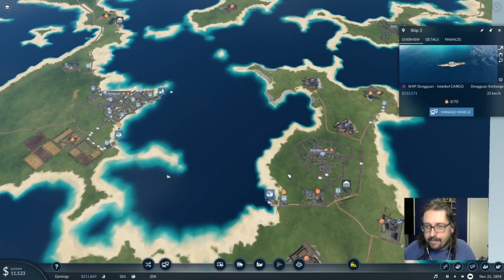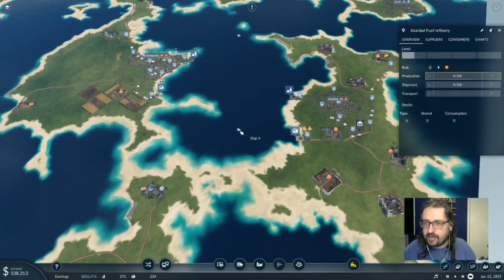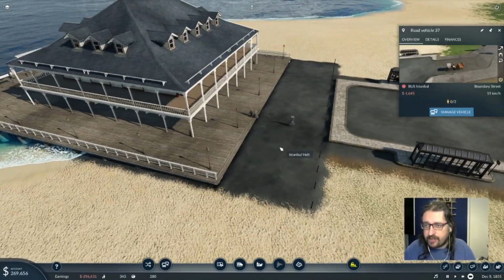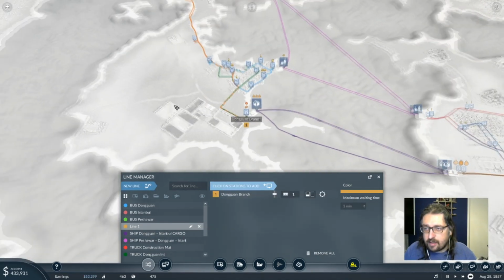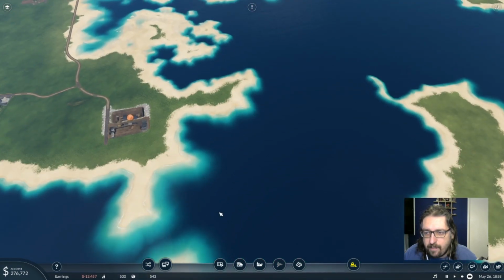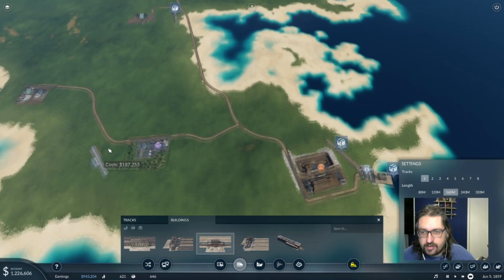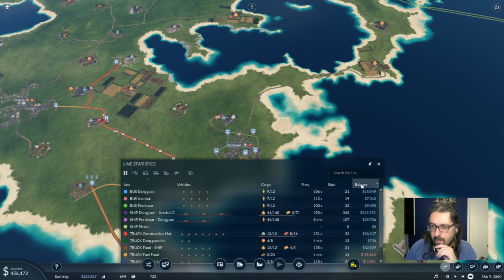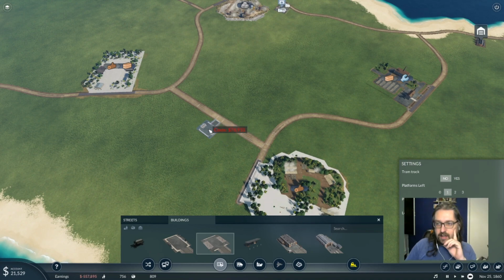BOATLOADS OF FOOD!? Let's Retry: Transport Fever 2!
With all these islands we need more creative ways to transport our goods, and people, to other towns. Let's start using Ships!

Buy Transport Fever 2 here and support me in the process!

Free play offers a huge range of creative possibilities, while campaign mode re-writes transport history across three continents. Transport Fever 2 offers a choice of over 200 vehicles from Europe, America, and Asia, modeled in extreme detail; and with the in-game map editor, you can re-create landscapes from three different climate zones. Finally, the realistic transport and economy simulator, along with comprehensive modding support, round off the gameplay experience.

Support Mental Health in the Videogame Industry, support Safe in our World! The main goal of Safe in Our World is to create and foster worldwide mental health awareness within the video game industry and beyond; to eliminate the stigma surrounding mental health, to make it a natural topic of discussion, and to promote the dialogue surrounding mental health so people are not afraid to reach out for help if they need it.

Get cheap amazing games over at Humble Bundle, while supporting me at the same time! Games with amazing discounts, awesome game bundles, and sometimes even free games! Go check it out!